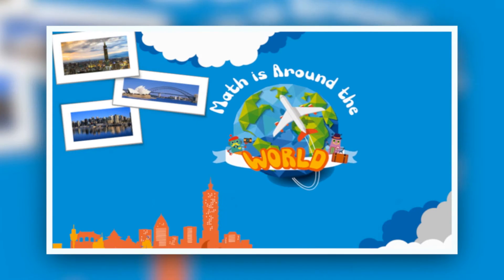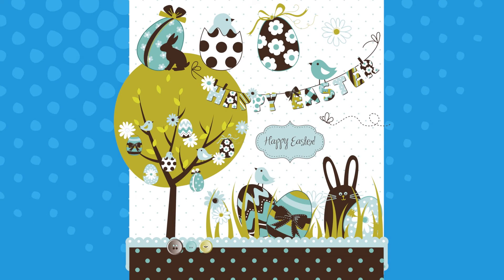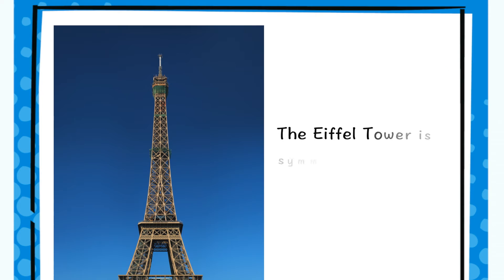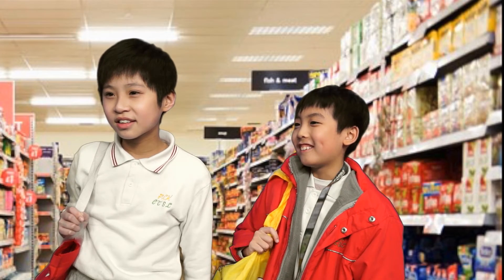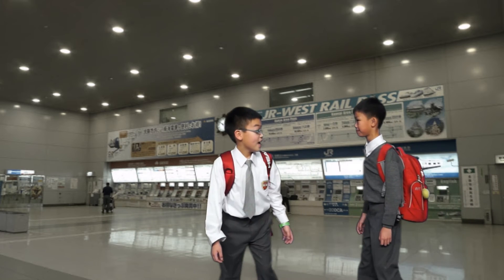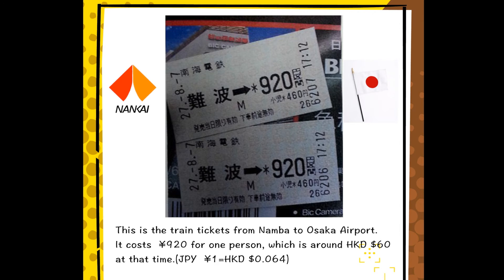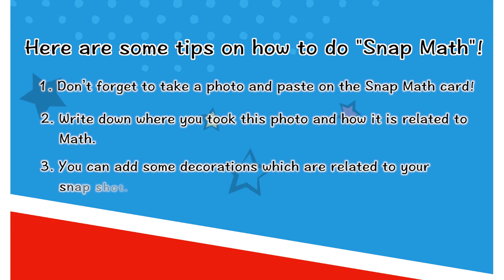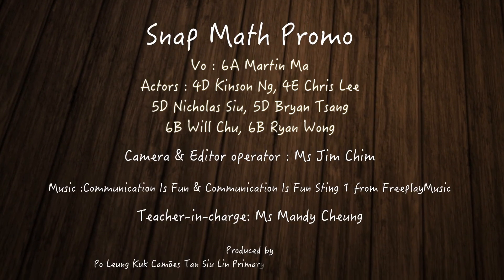Math SNAP Promo - PLKCTSLPS Campus TV 2015-16 保良局陳守仁小學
You are watching Our Campus TV:
CTV 5072 Math SNAP Promo

Produced by Po Leung Kuk Camões Tan Siu Lin Primary School Campus TV @ 2015-16